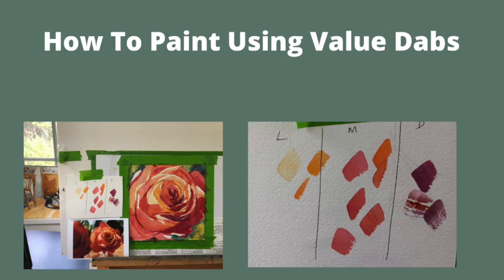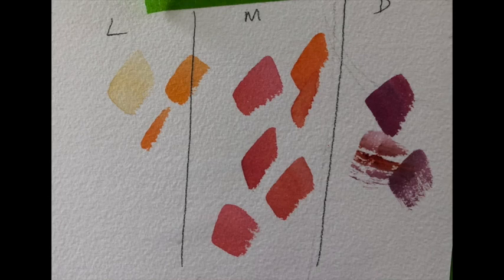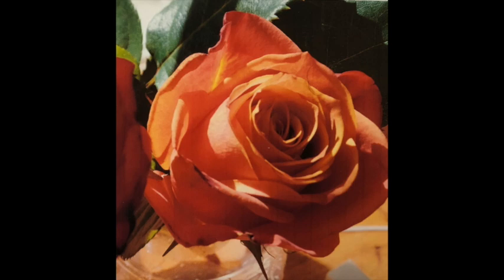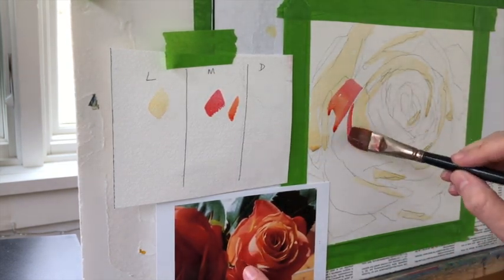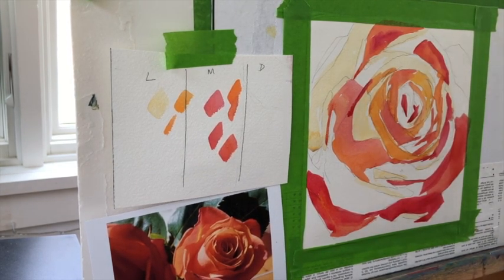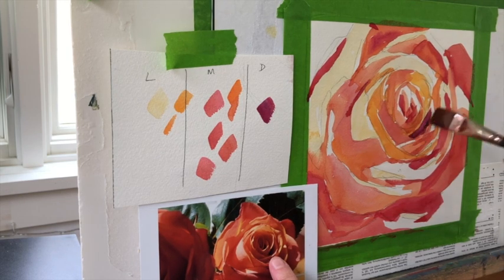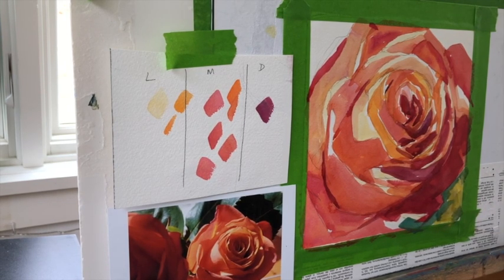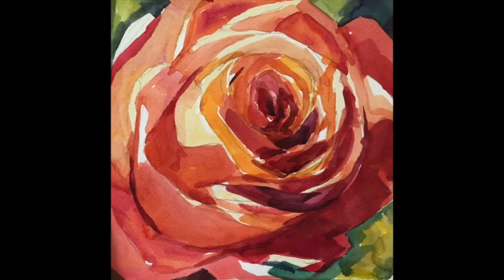How to Paint A Rose Using Color Dabs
Watercolor tutorials and demonstrations that show you how to paint using the value shape painting technique. This simplifies watercolor painting and will make your paintings better right away. It is a way of seeing color, shape and value rather than individual things and you can use these painting tutorials for any subject you want. I make Light , medium and Dark color dabs to create a painting systematically.
jo Mackenzie
watercolor tutorials
art tutorials